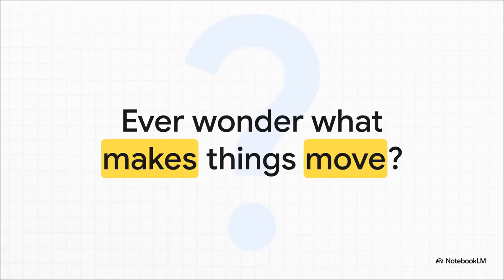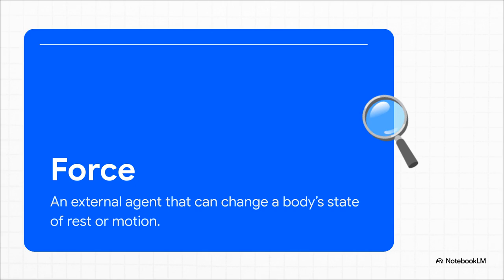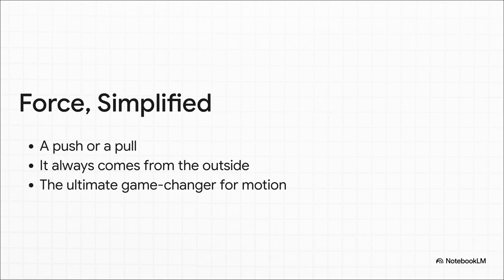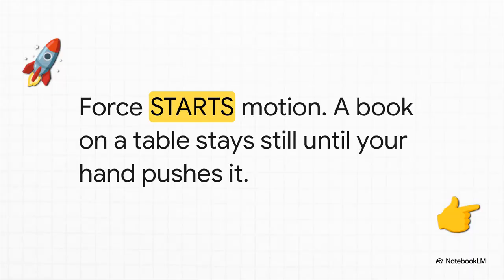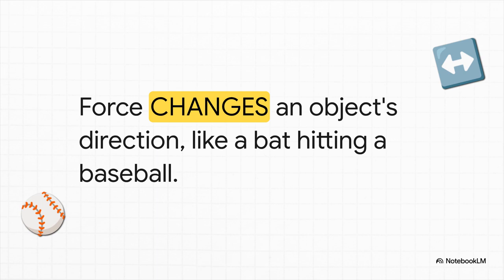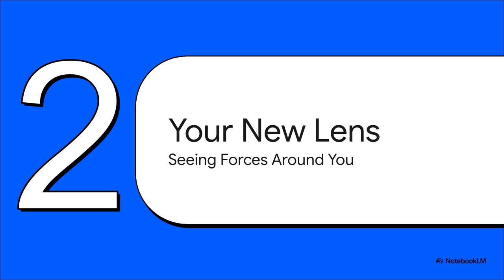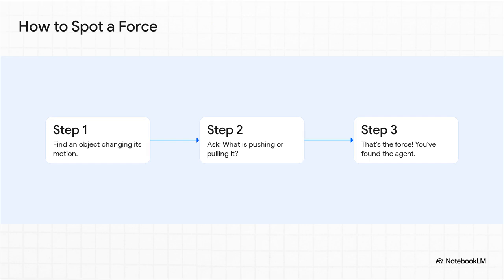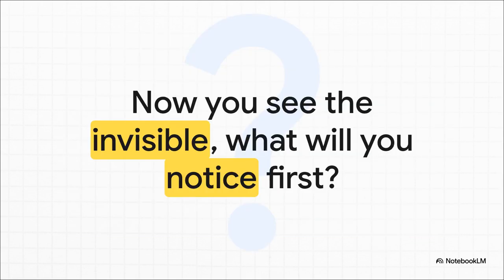Force and the Fundamentals of Motion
Specifically drawn from "Fundamental Effects of Force on Motion." It establishes that force is the catalyst for alterations in an object's movement, whether initiating motion, halting it, or redirecting its path. The text defines force as an external agent capable of modifying a body’s current state of rest or motion. Readers are prompted to identify these external agents in various scenarios and articulate their impact on an object's movement. Finally, the source requires the justification of the force's effect using a tangible, real-world instance demonstrating how it changes an object’s state of motion or rest.